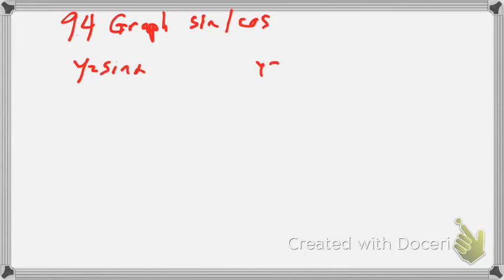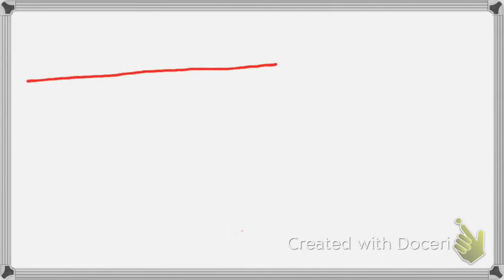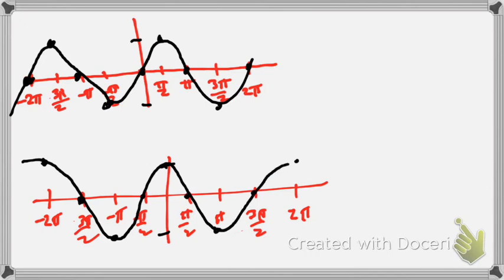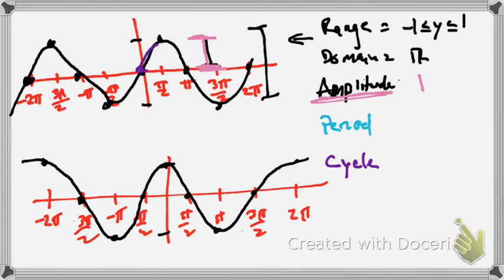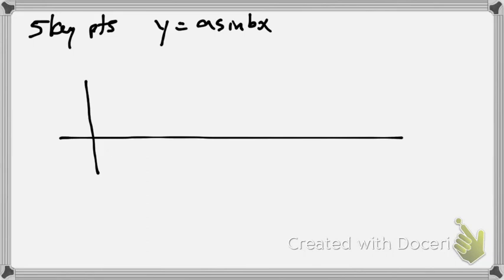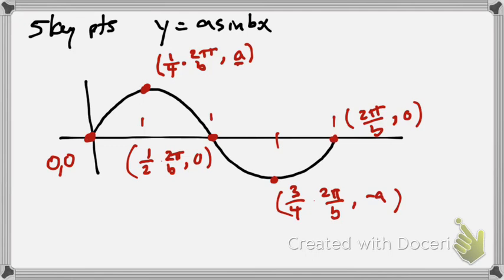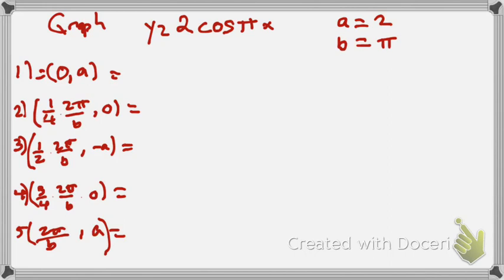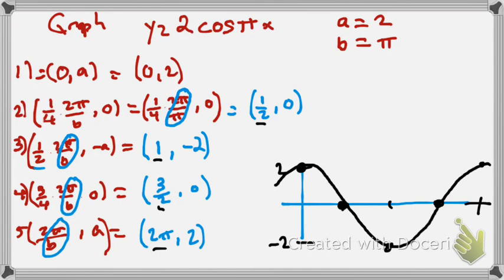9.4 Graph Sine and Cosine